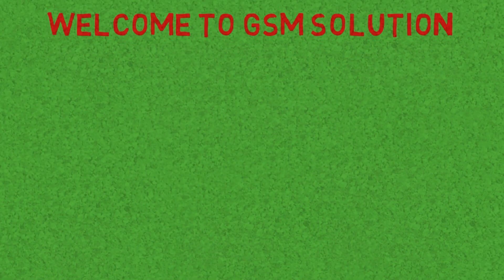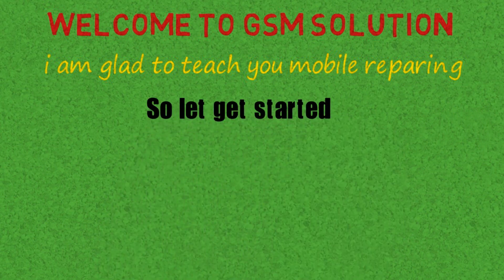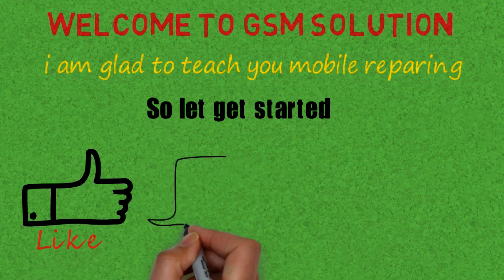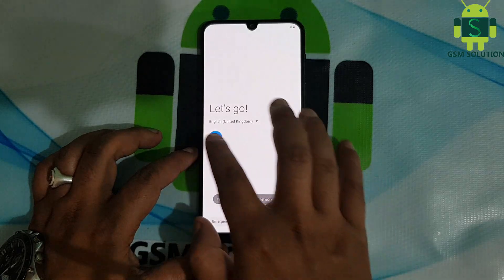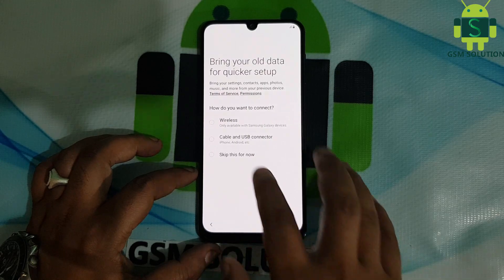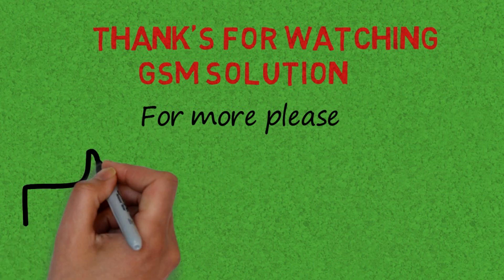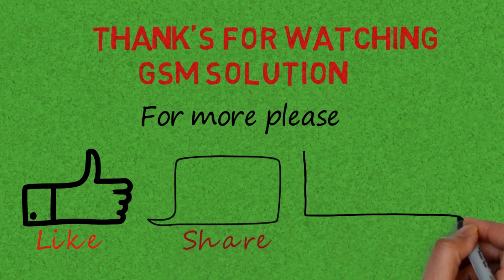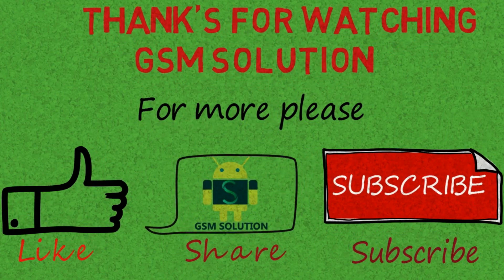Samsung A30 Screen Lock(Pin,Pattern,Finger print) Remove By Hard Reset.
This method Working Without Pc.Samsung All New model support for upcoming samsung brands.Support For All A serices enjoy my friends.Dont miss sharing and carring Gsm solution.
More Support Link:Gsm-solution.com